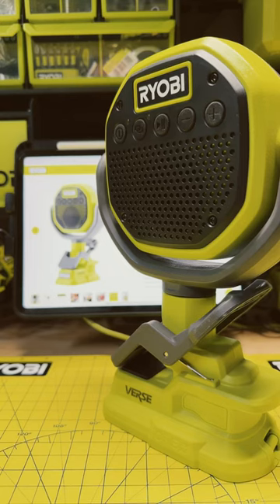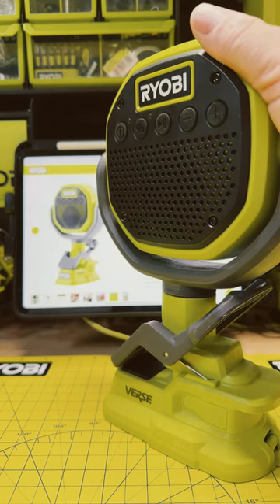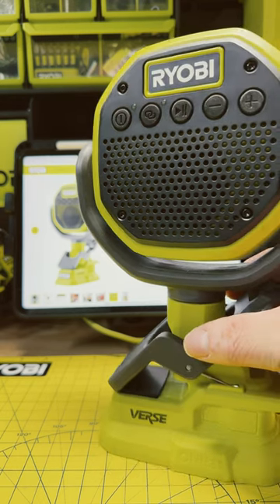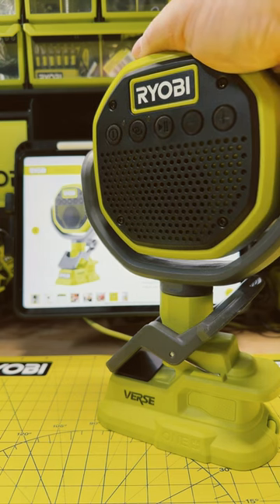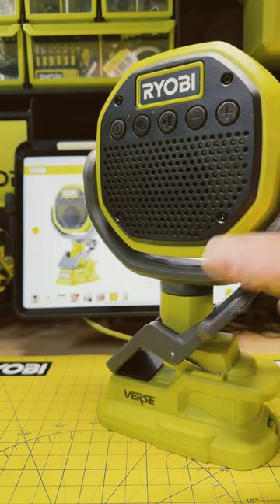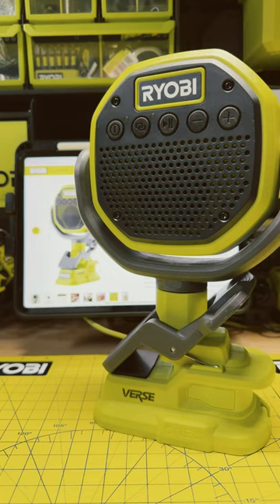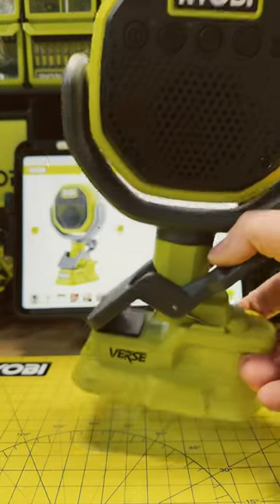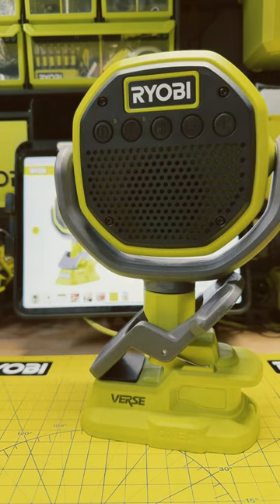RYOBI Daily Dose 12/03/23 - 18V Verse Clamp Speaker (Bluetooth)